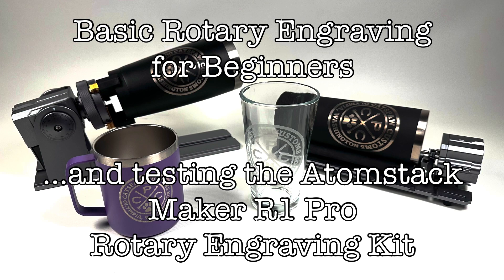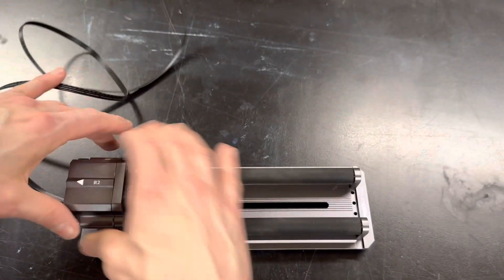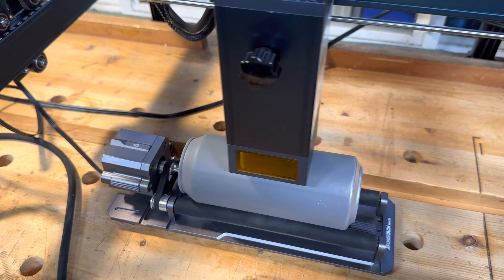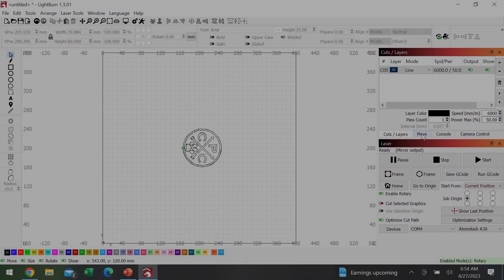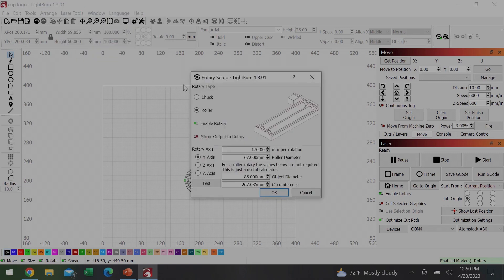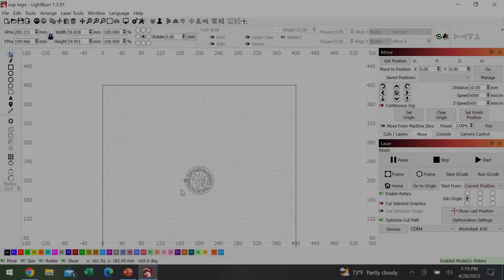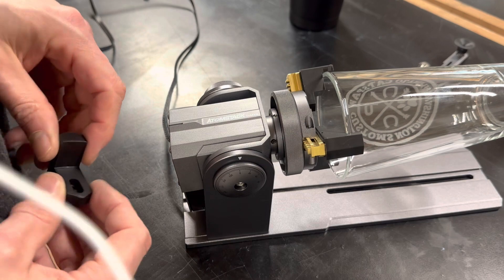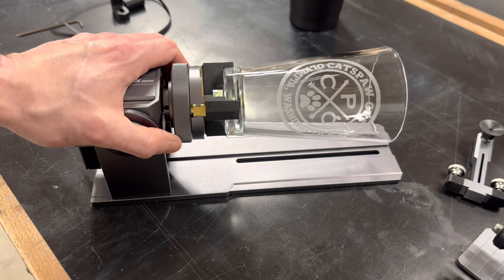Basic Rotary Laser Engraving for Beginners (and testing the Atomstack Maker R1 Pro)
Atomstack gave me the R1 Pro rotary engraving kit to try out.  This includes a roller and rotary chuck which pretty much cover anything you could engrave with a desktop diode laser engraver.  This is very much a how-to video which is more specific to Lightburn than just the Atomstack hardware.  I think it would be useful to anyone getting started in laser engraving on cylinders, but if you're looking for a product review, you'll find that here at the end of the video.

Here is a link for the R1 Pro at the Atomstack store

R1 Pro Roller Engraver kit technicals:

Features:

1. Expansion of use scenarios: Inspired by industrial engraving machines, the atomstack maker R1 Pro multi-functional claw disc roller can break through the limitation of the plane and easily perform laser engraving on the surface of various special-shaped objects;
2. Multi-function: Use the atomstack maker roller to realize cylindrical engraving, cans, round wood sticks, etc. (1-130mm); special-shaped objects: mugs with handles, tumblers, special-shaped cylinders, etc.; spheres: baseballs, glass balls, table tennis balls and other pure round spheres (4-200mm); Ring items: rings, bracelets, etc. (4-130mm);
3. No installation required: As an industrial clamping tool customized for laser engraving machines, R1 Pro can be used out of the box without installation, and can be used quickly by connecting to a computer;
4. Safe and stable: The R1 claw disc roller is composed of high-strength aluminum alloy material as a whole, and the claws are made of high-hardness brass, which is firm and reliable, and will not slip wire for long-term use;
5. Accurate and high speed: With the support of high-torque motor, the maximum engraving speed can reach 6000mm/min, and the engraving accuracy can reach 0.1mm;
6. High adaptability: atomstack maker R1 Pro multi-function roller can adapt to all Atomstack and Ortur, NEJE, xtool and other frameworks;

Specifications:
Brand: Atomstack Maker
Machine size: 300*101*122mm
Clamping size range: Cylinder: 1-130mm, Sphere: 4-200mm, Ring: 4-130mm
Engraving maximum speed: 6000mm/Min(1000mm/s)
Engraving precision: 0.1mm
Engraving weight: 6000mm/min (1000mm/s) can hold items within 1.5KG, 1800mm/min (300mm/s) can hold items within 10KG with the suction cup bracket
Rotation angle: 0-90°

Packing List:
1*R1 PRO Multi-functional claw disc roller